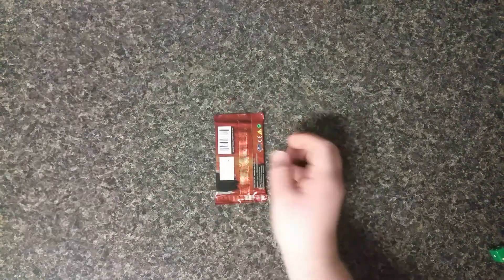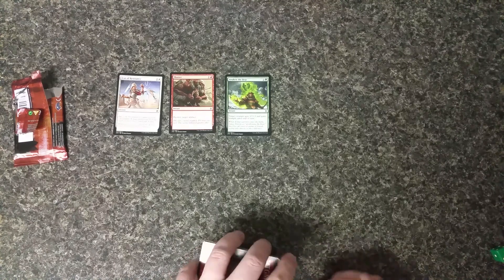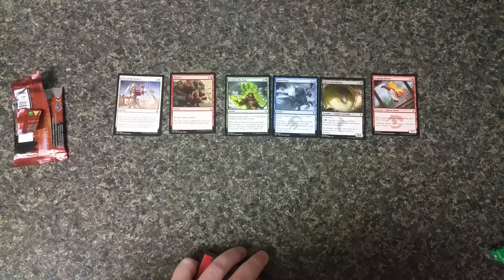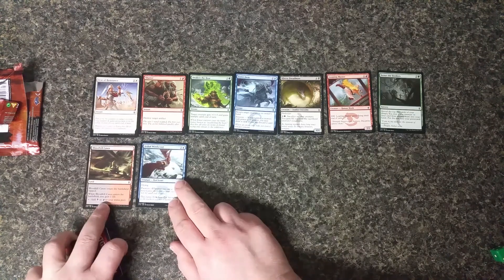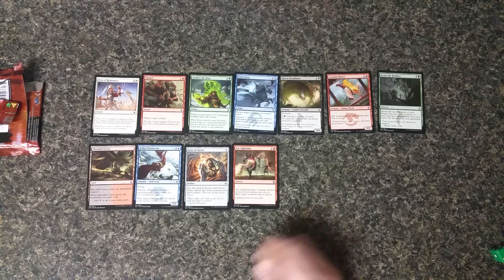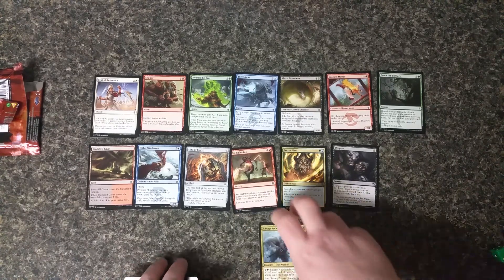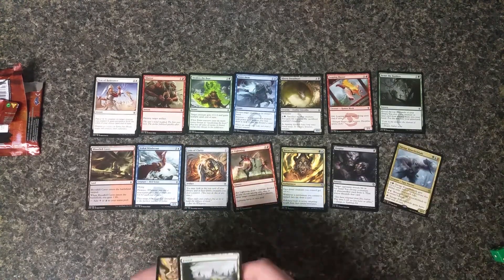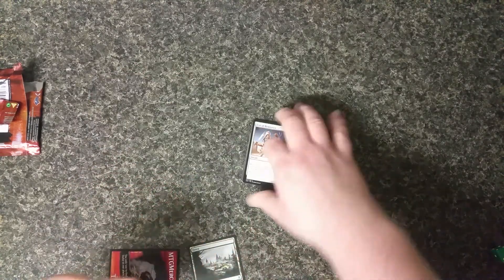A Pack A Day, Booster Week, Part 2!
Booster Two, in a six (seven?) Part series. I try not to talk about the cards as much, but still an interesting pack.